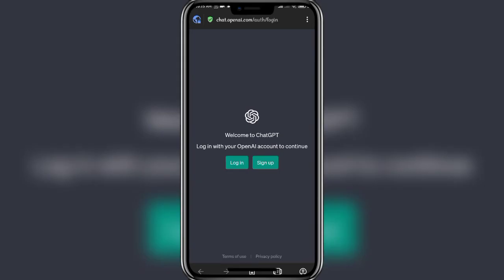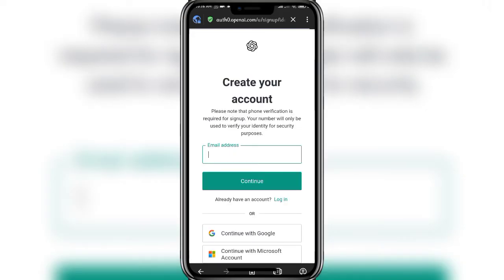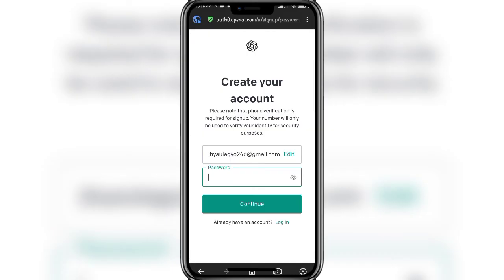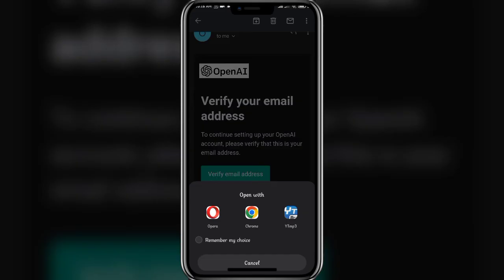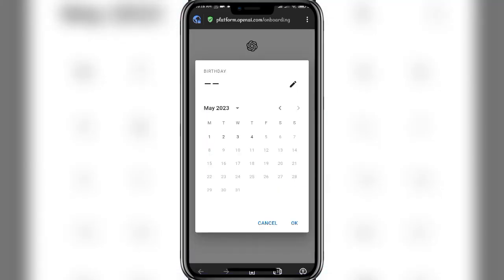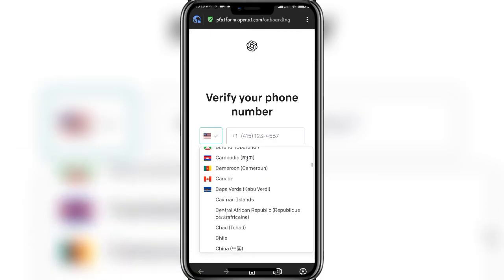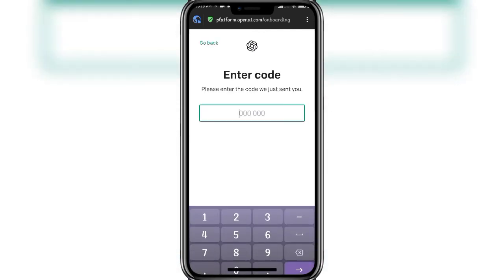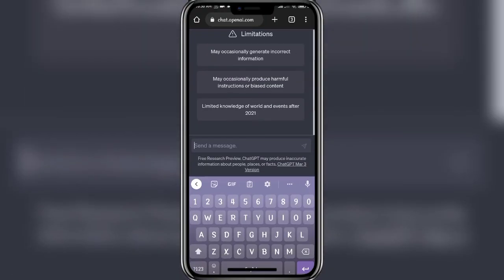How to Create an Account on ChatGPT 2023? ChatGPT Sign Up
In this video I am going to guide you How to Create an Account on ChatGPT.

0:00 - Intro
0:22 - How to Create an Account on ChatGPT
2:20 - Outro

Hey EveryOne!